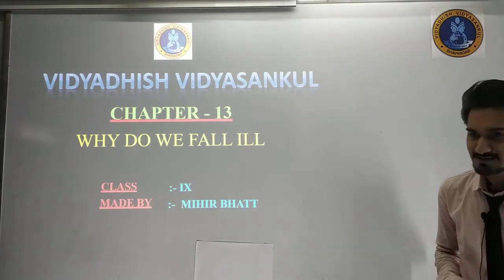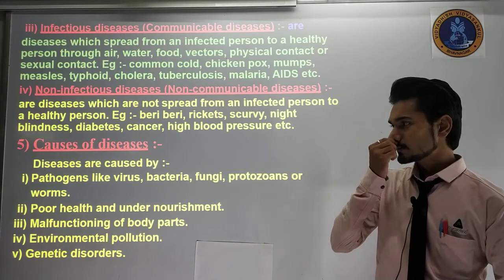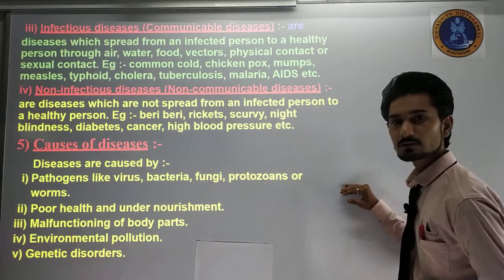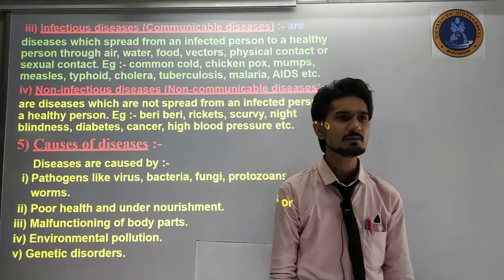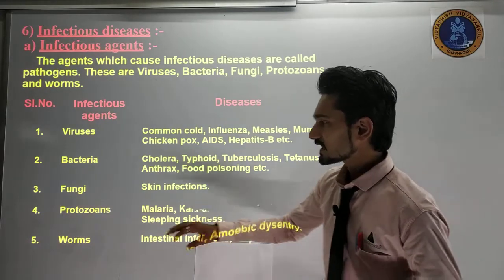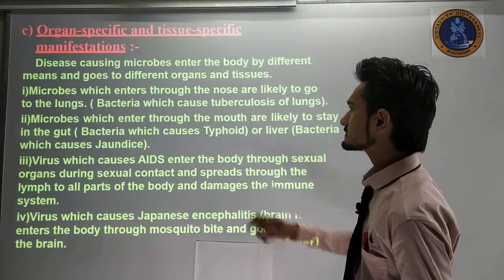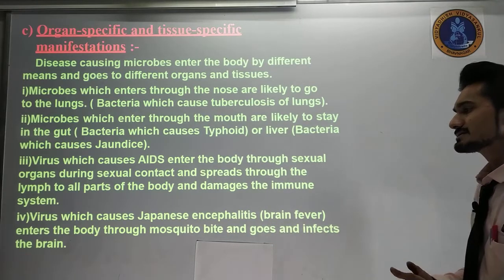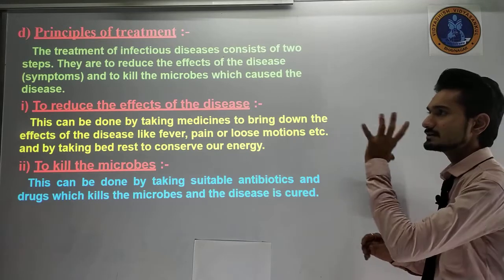STD 9TH | SCIENCE | CH 13 | WHY DO WE FALL ILL | PART 2 | VDVS | NCERT